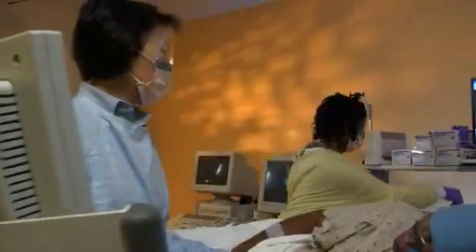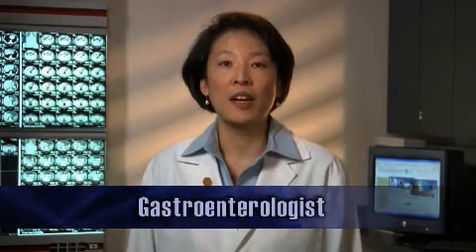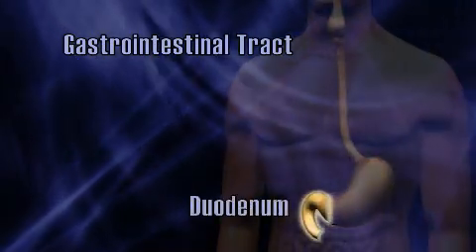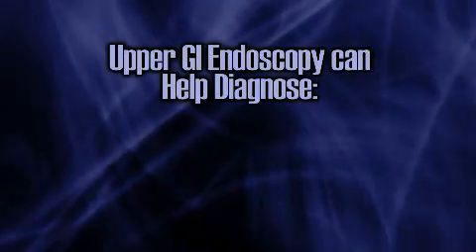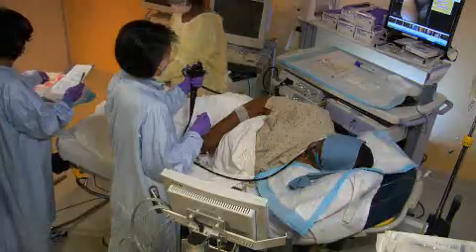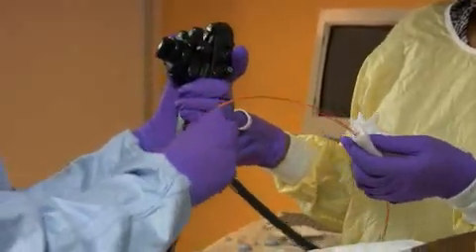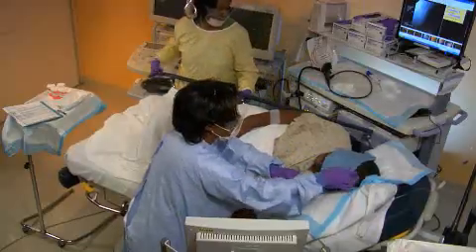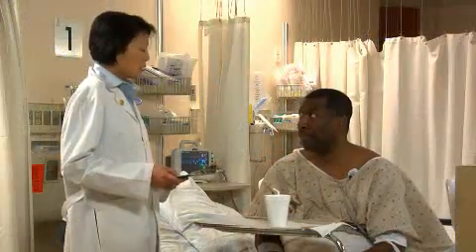Preparing for an Upper GI Endoscopy - from the American Gastroenterological Association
In this video from the AGA, Dr. Linda Lee explains what you can expect before, during and after an upper GI endoscopy.  More information on upper GI endoscopy is available